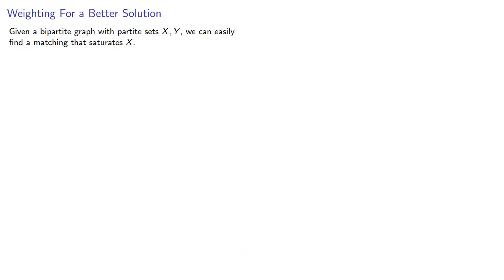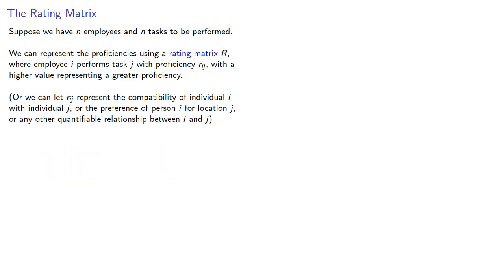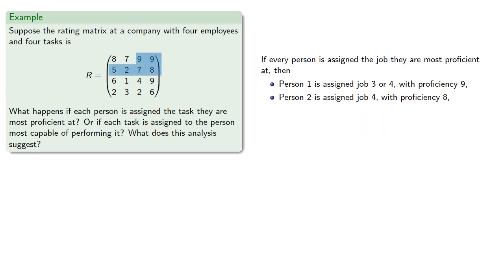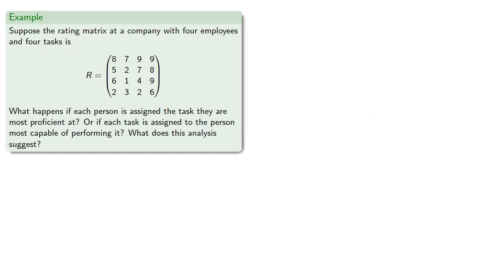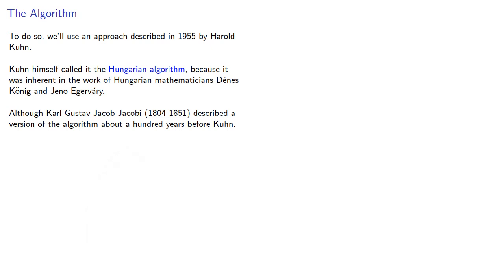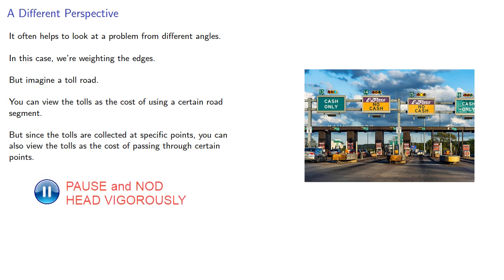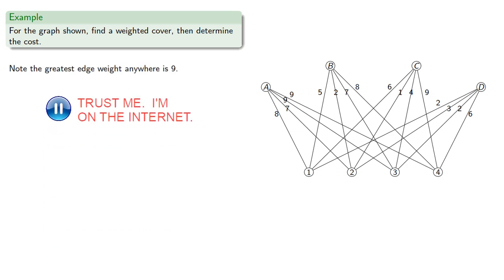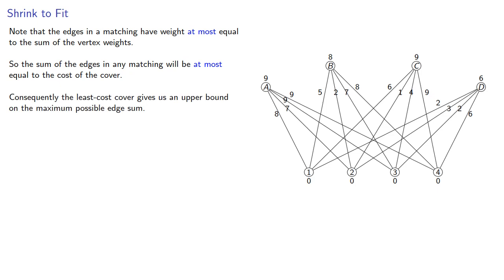Weighted Covers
Finding a matching with greatest weight in an edge-weighted graph uses the Hungarian algorithm.

Which can be implemented faster, cheaper, and more accurately by a computer, so why are you learning it?

Your goal should be creating the algorithm.  Part one of a series that will take us to the Hungarian algorithm and help your creative process.